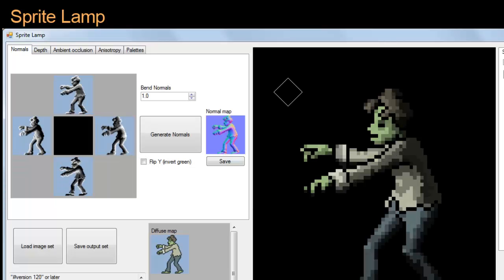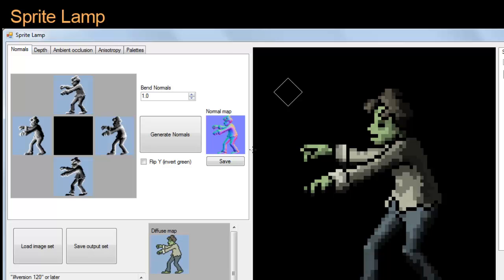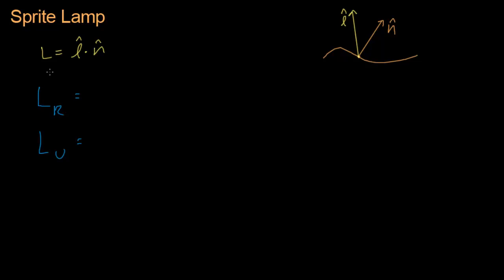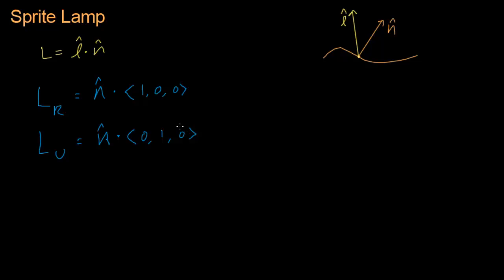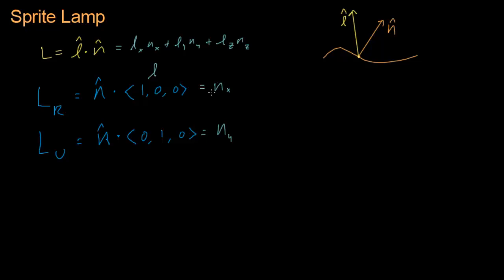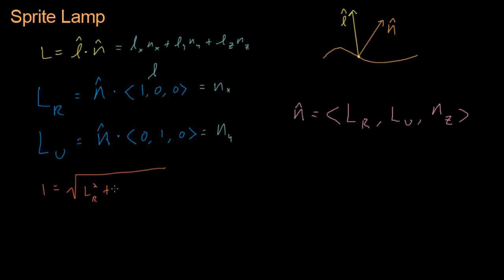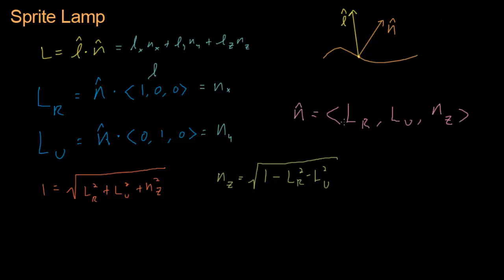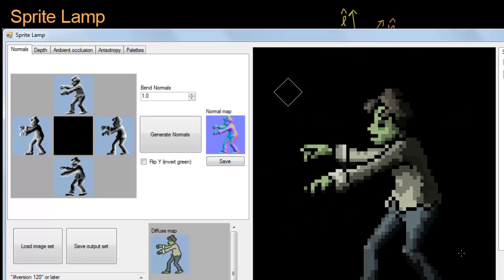Math for Game Developers - Sprite Lamp Normal Generation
Sprite Lamp is a game development utility for artists that can generate normal maps for 2D art based on lighting profiles, and this week we give a high-level explanation of how it works.